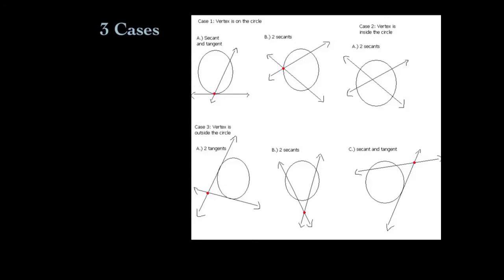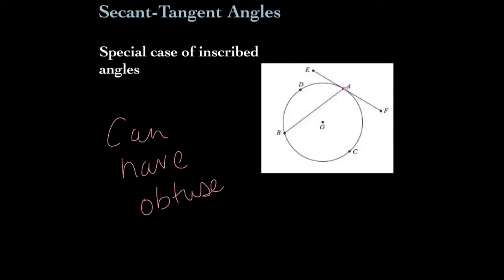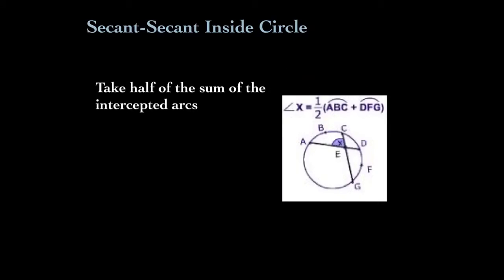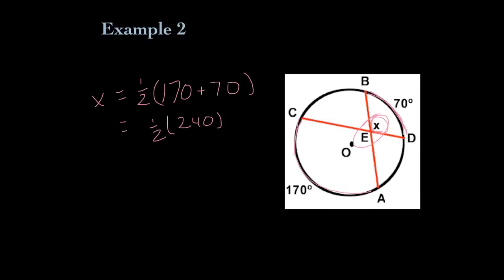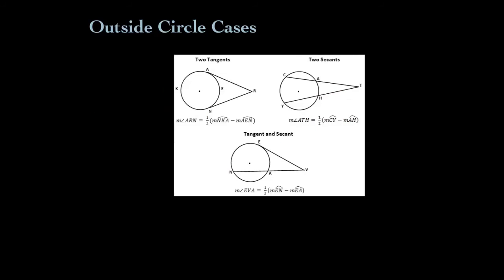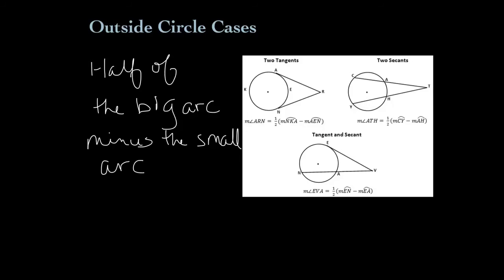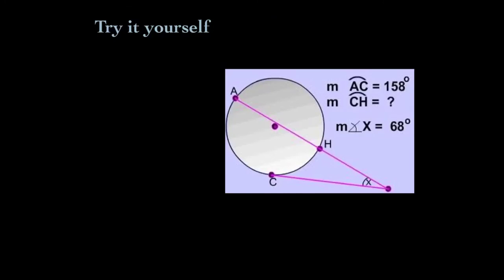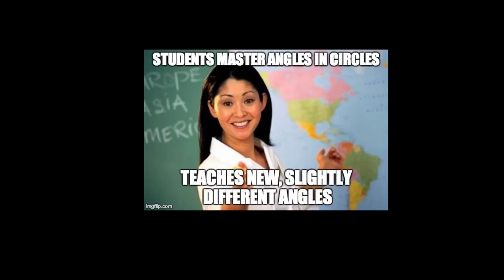Circles Section 2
Angles formed by secants and tangents